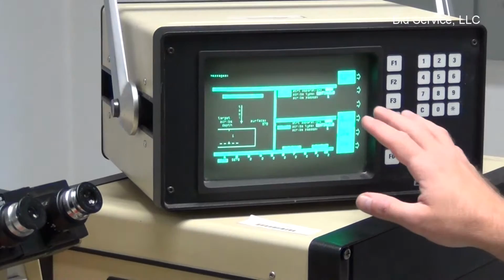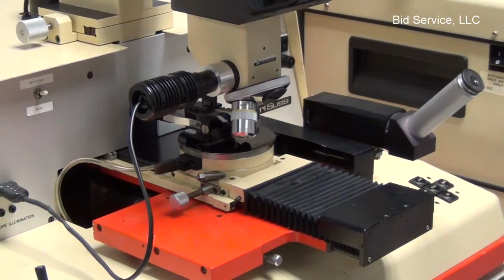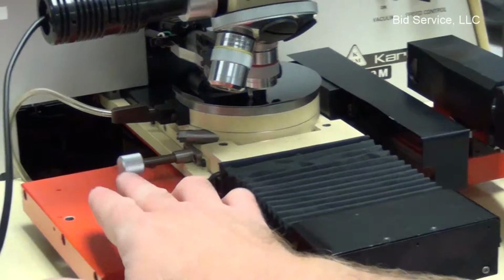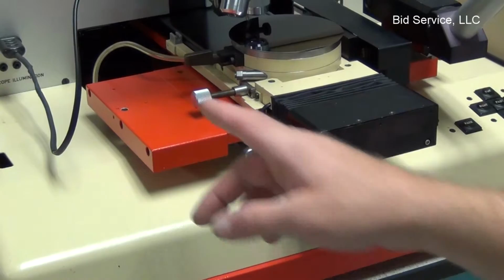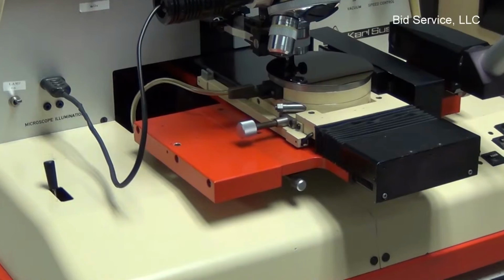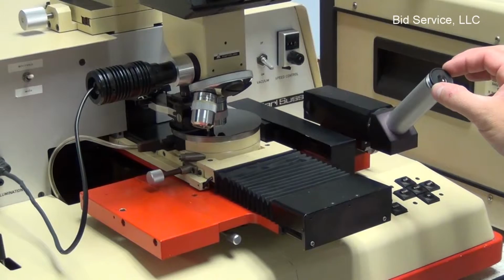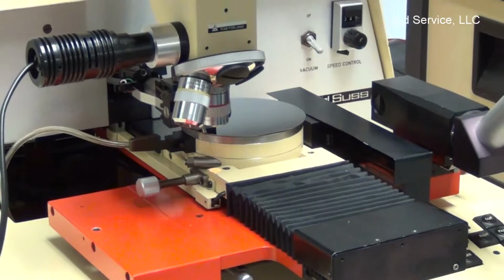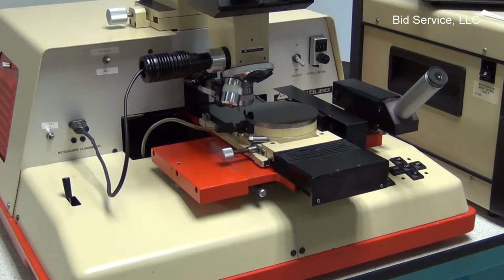Karl Suss RA120M Automatic Wafer Scriber #57170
Video Demo\Product Inspection View 720-1080 HD